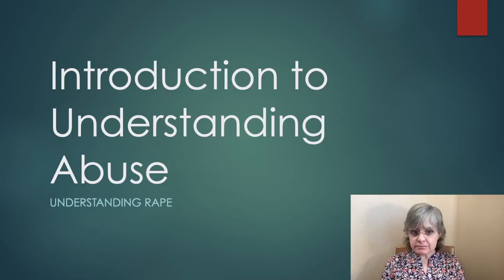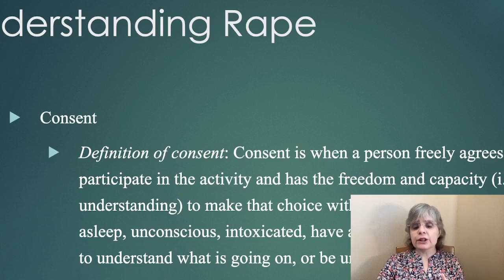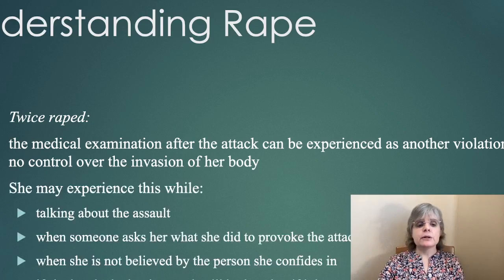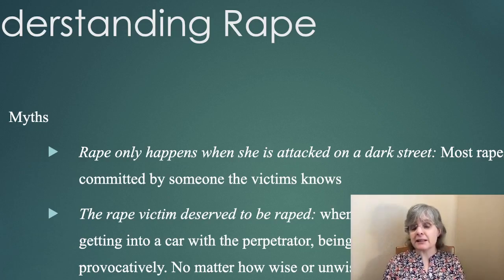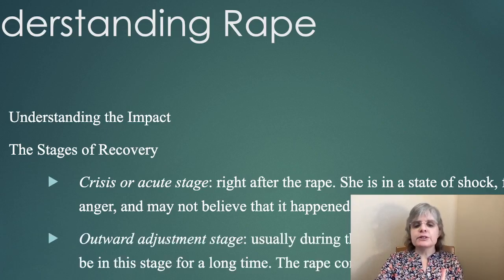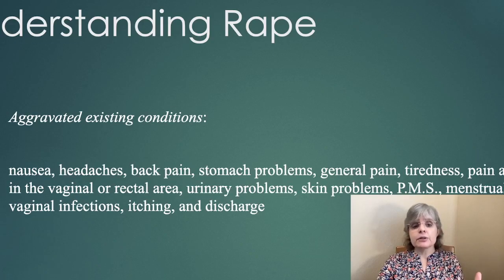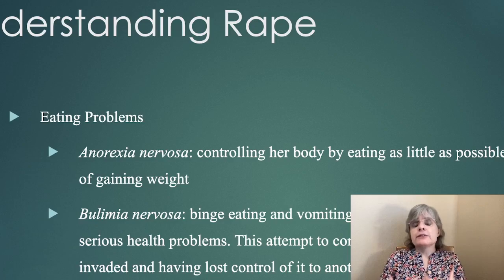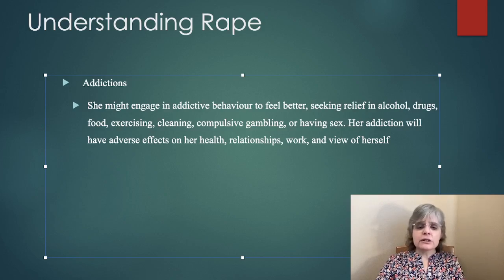Understanding violation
These videos are based on a number of resources.

All of these resources are from a Western perspective. It is important to take the principles and see what that looks like in other cultural contexts.

If you would like to read explore them further, here are the links:

Chris Moles heads up Peaceworks, which provides training for helping in domestic abuse situations

Jeremy Pierre and Greg Wilson: When Home Hurts: A Guide to Responding Wisley to Domestic Abuse in Your Church

Anne Dryburgh: The Emotionally Abusive Parent

Anne Dryburgh: The Emotionally Abusive Husband

Anne Dryburgh: The Emotionally Abusive Mindset

Anne Dryburgh: Good News for Victims of Rape